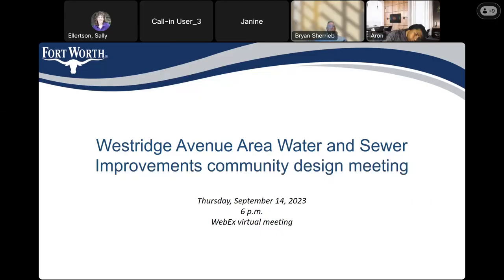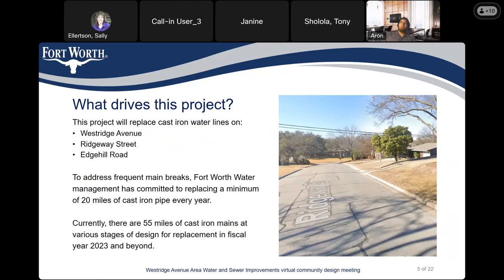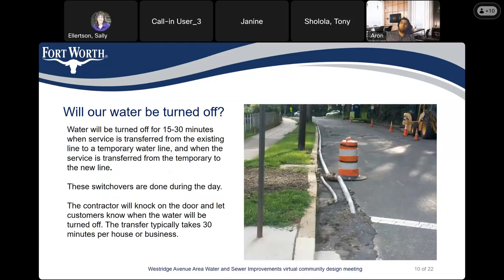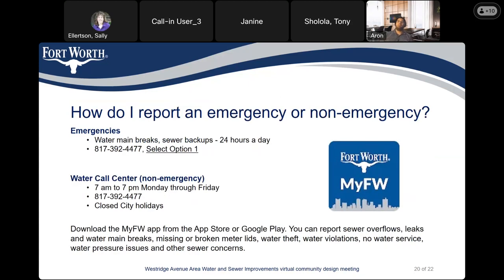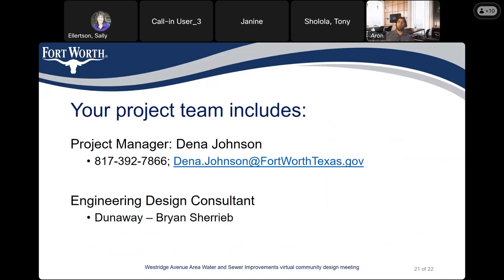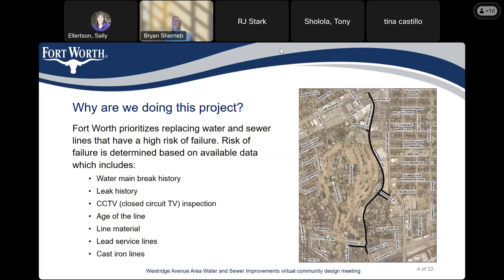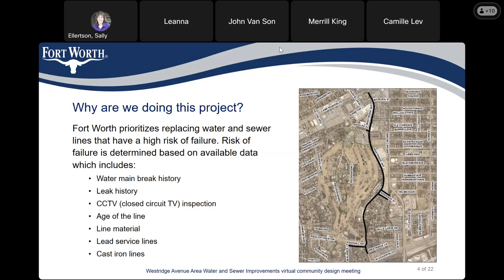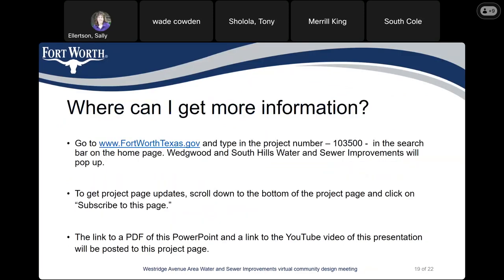WebEx Community Design Meeting for the Westridge Avenue Area Water and Sewer Improvements Project 2